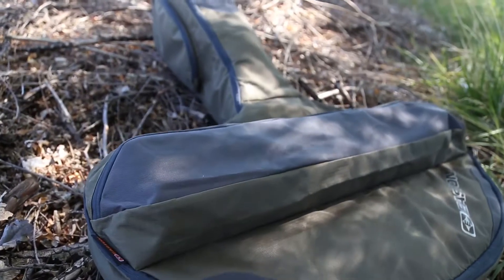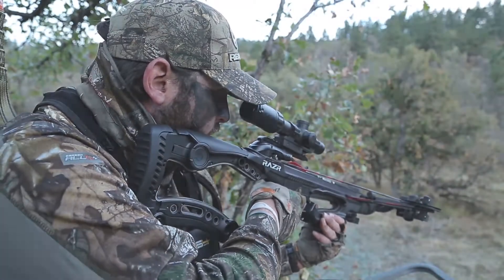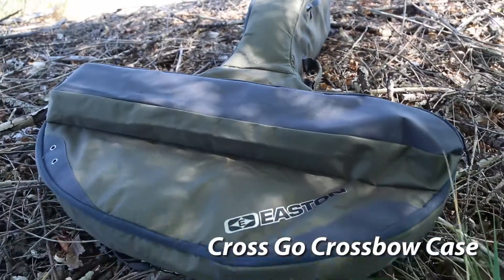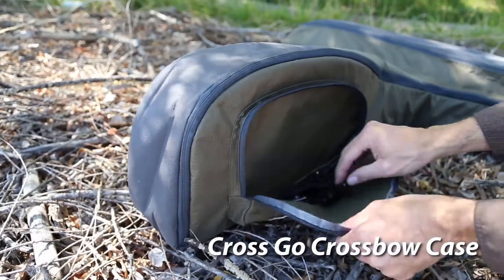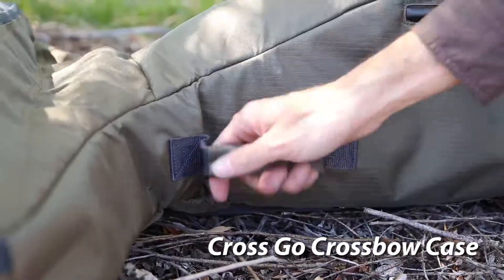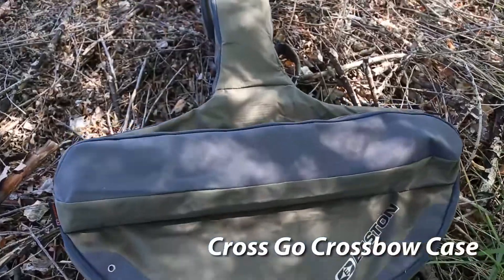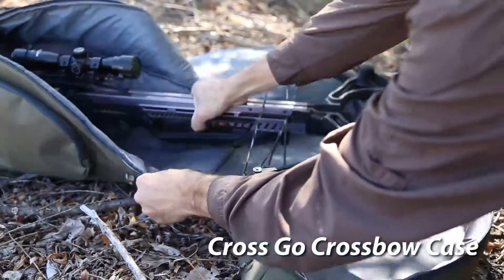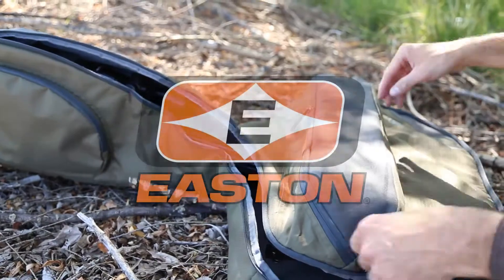Easton Cross Go Crossbow Case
Designed to be the best value in crossbow cases for the value conscious crossbow shooter.  The Cross Go crossbow case has a generous arrow and quiver pocket, two outer zippered accessory pockets and a comfortable carry handle and shoulder strap included.

Features:
• Modern designed crossbow case for maximum protection and gear storage needs
• Overall dimensions 41”L X 26”W
• 360° padded soft-sided case with three interior and exterior pockets with a dedicated arrow box compartment
• Compatible with the Easton crossbow arrow tote

Colors:
• Olive/Grey